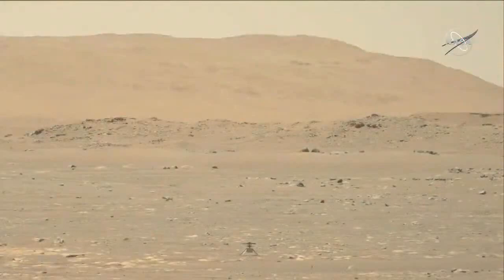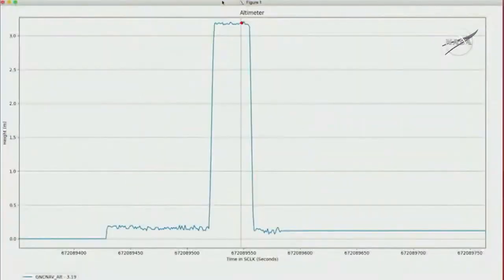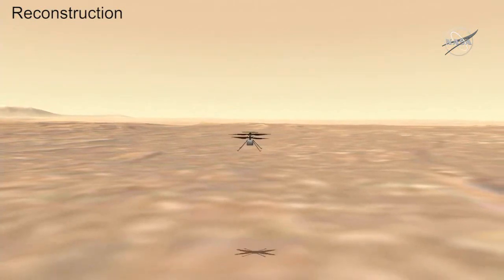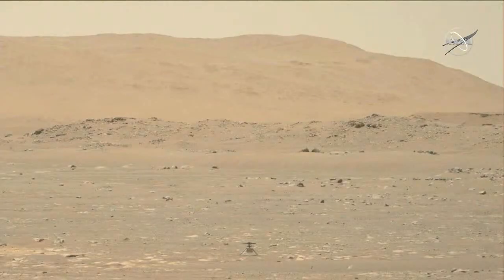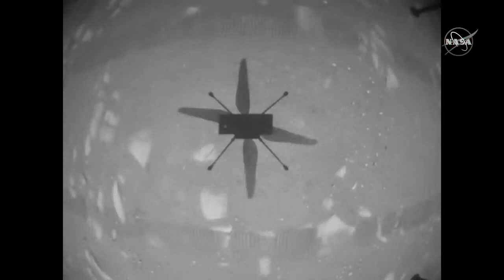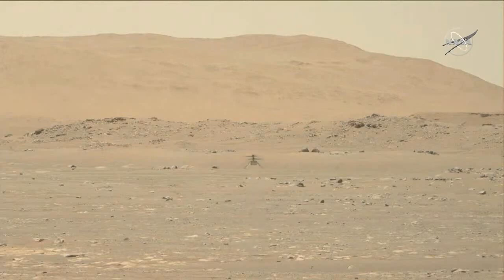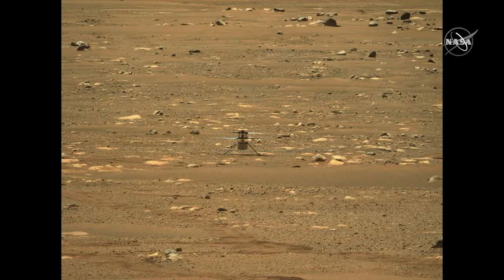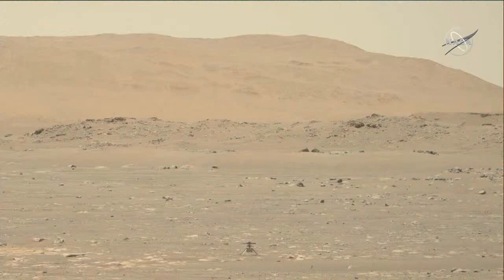Ingenuity First Flight Mars Helicopter Perseverance Rover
Mars  Ingenuity
First Flight

Perseverance Mars Rover
captured Ingenuity
Mars Helicopter

Ingenuity Previously Ingenuity
did not pass high-speed spin test
causing so the first flight
rescheduled for no
earlier than April 19

Music

trac 1
Artist LiQWYD
Song Slow Down

Credit
Source for NASA’s Mars Helicopter
Source for Ingenuity’s rotor
blades spinning by Perseverance:

LOOKNAVIGATOR